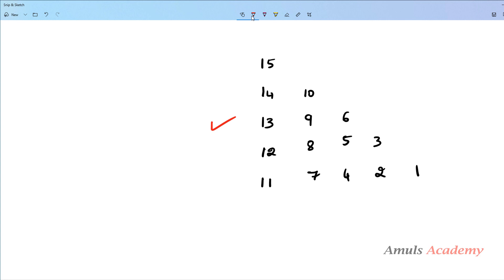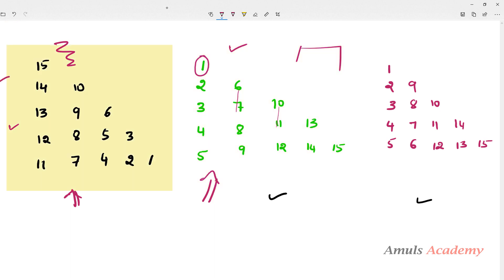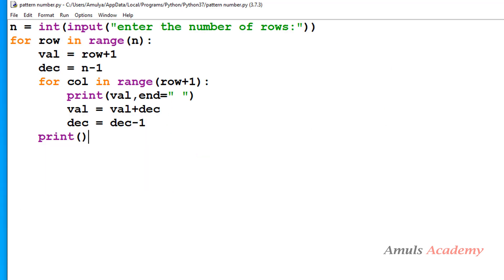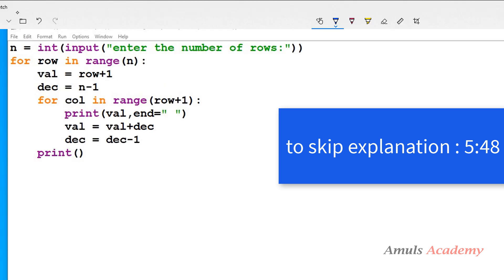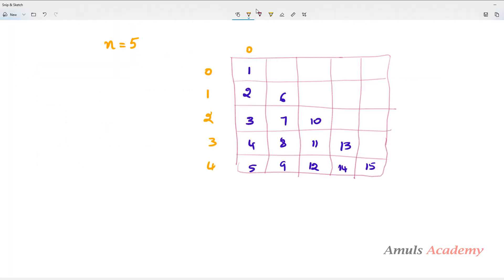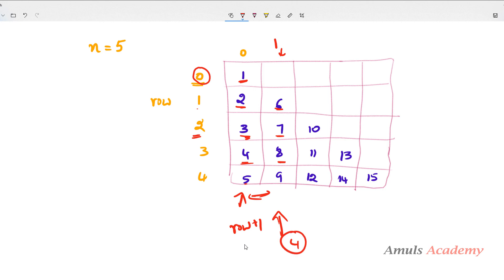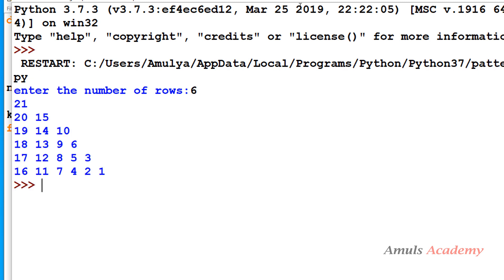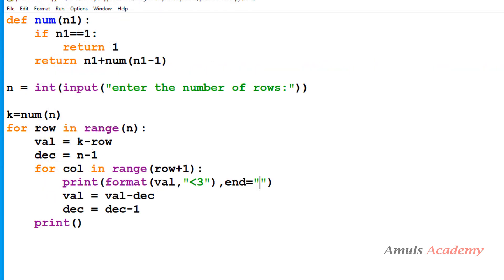Python Pattern Programs - Printing Numbers in Triangle Shape | Column wise | Interview Question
In this Python Pattern programming video tutorial you will learn how to print numbers in right triangle shape in column wise in detail.

To print numbers in right triangle shape in python you have to use two for loops. the first loop is responsible for rows and the second for loop is responsible for column.